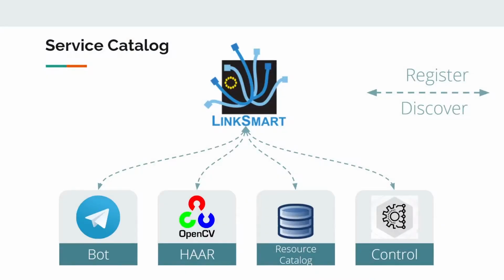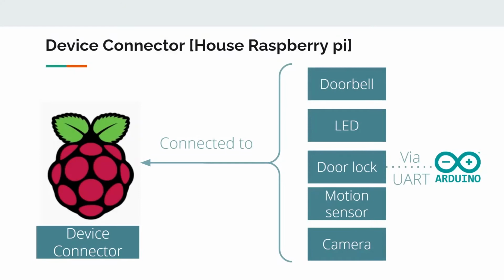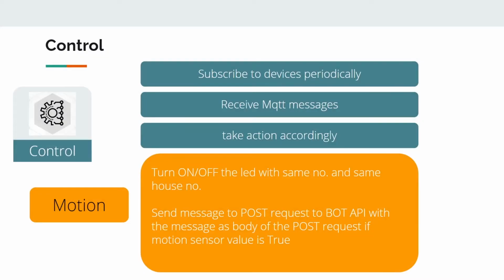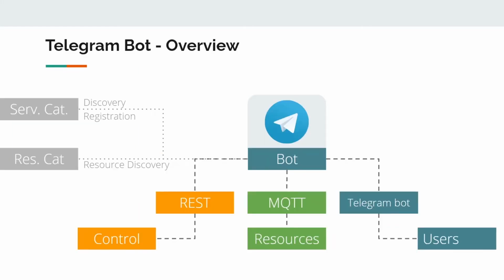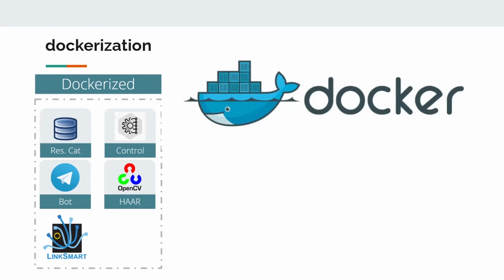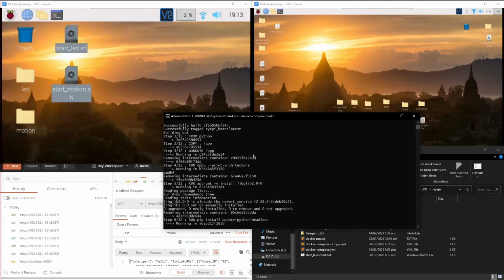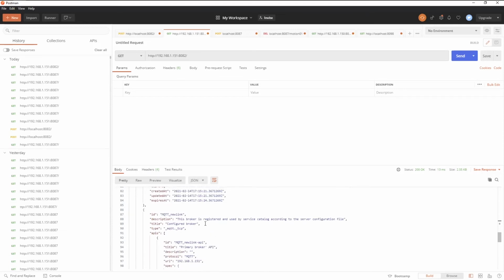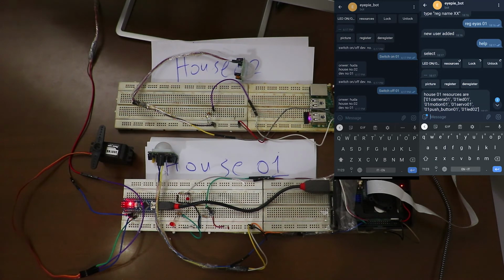EyePi - Demo [IoT Project]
Politechnico di Torino - Programming for IoT applications
Team members
Eyas Ali
Huda Abdalla
Mirko Sangiorgio
Francesco Tosetti